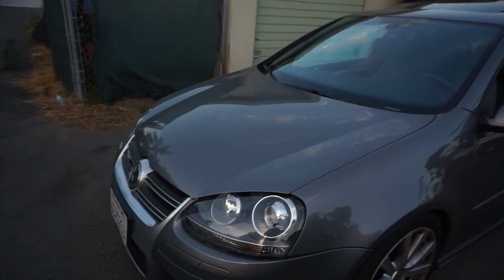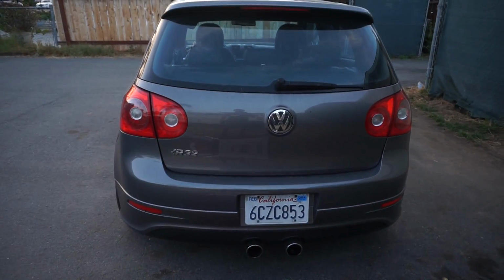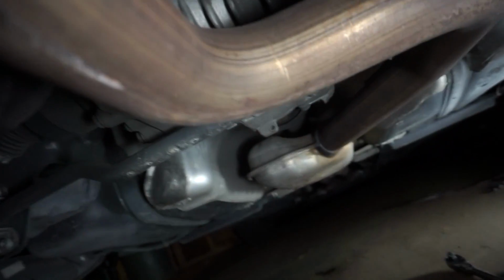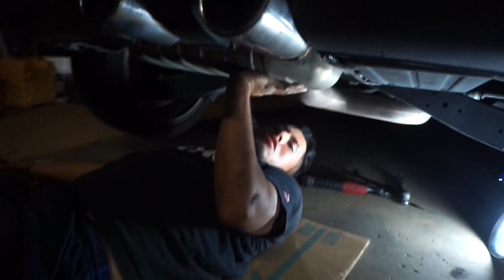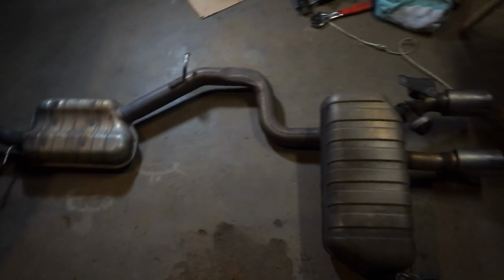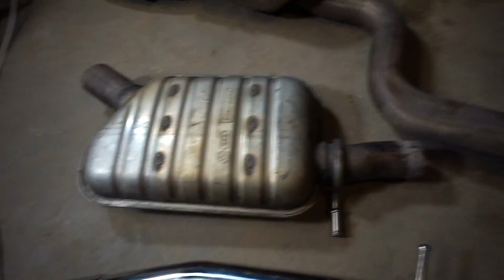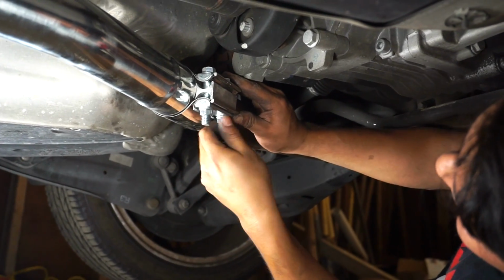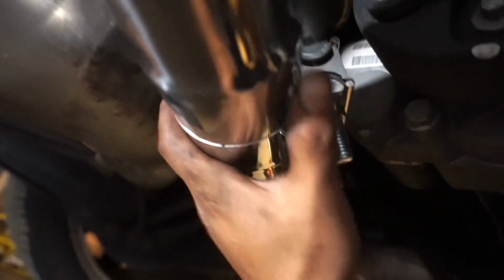VW R32 Resonator Delete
Today I show how to delete the resonator off a 2008 VW R32 !
Should I do more videos on the R32?
Let me know if you guys want to see more videos on the R32!